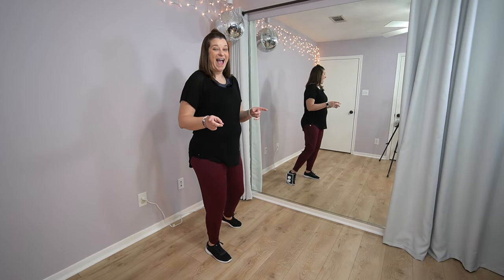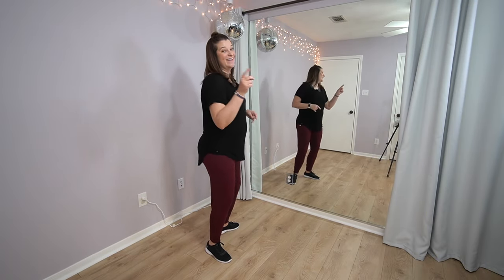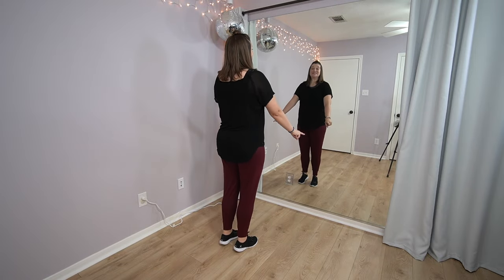LINE DANCE "Gives Me Shivers" | Choreography by Brandon Zahorsky | Line Dancing for Beginners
Song Title: SHIVERS
Artist: ED SHEERAN

This is the companion video to the step-by-step tutorial for the "GIVES ME SHIVERS" line dance. If you need a slow break-down of the dance steps, check out this video

*IF YOU'RE MOVING, YOU'RE DOING IT RIGHT!*

0:00 - With Cueing
3:43 - Without Cueing

💜 JOIN THE DANCE PARTY!

If you want more dance in your life, check out these beginner dance tutorials and videos:

Beginner Dance Tutorials features tap and commercial jazz style routines that are perfect for beginner-level dancers...no dance experience required. Anyone can get moving with these easy, step-by-step, back-view tutorials. If you want to learn dance choreography at a slower pace - this channel is for you! Let's dance!